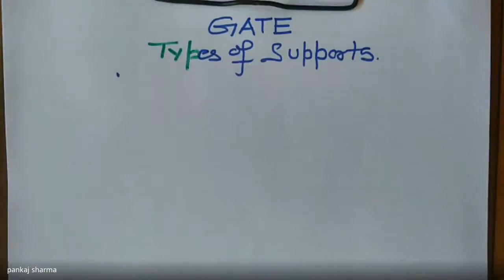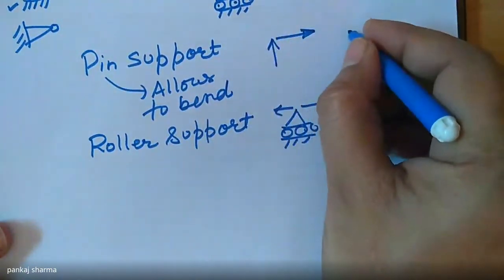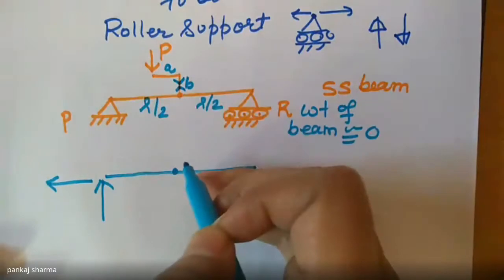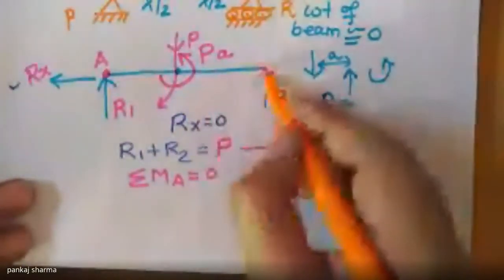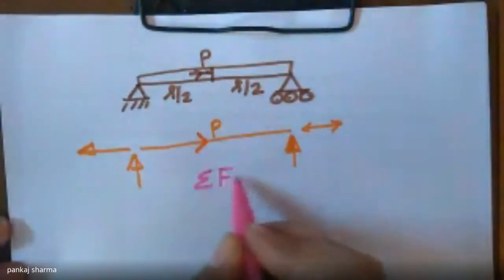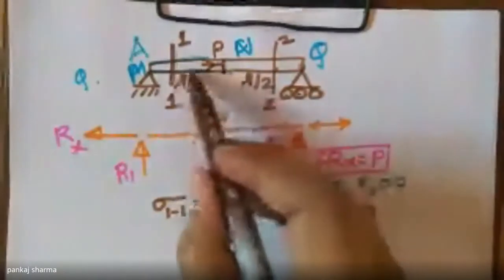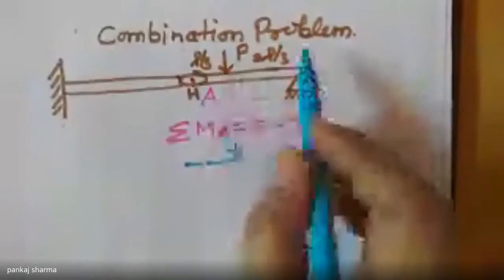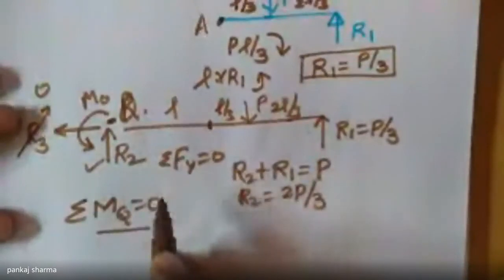GATE(ME/AN)|Problems on Types of Support Reactions: Pin & Roller Joint